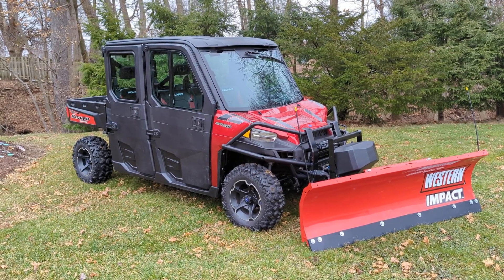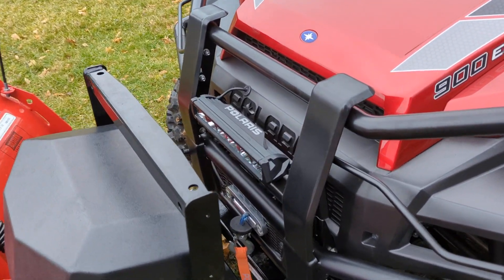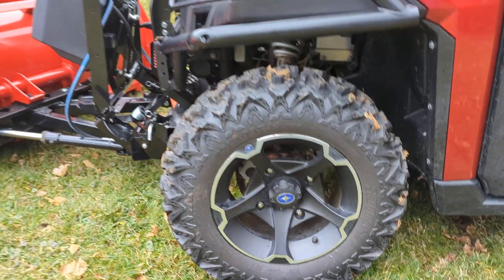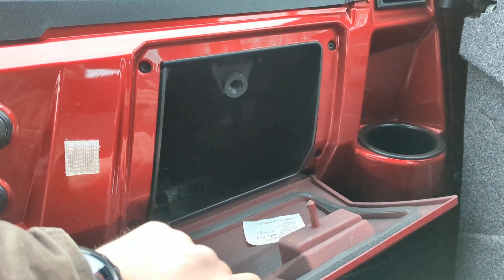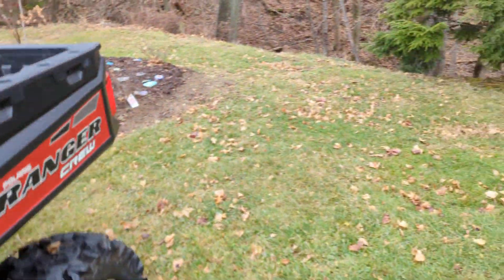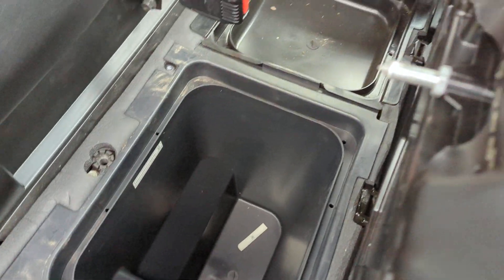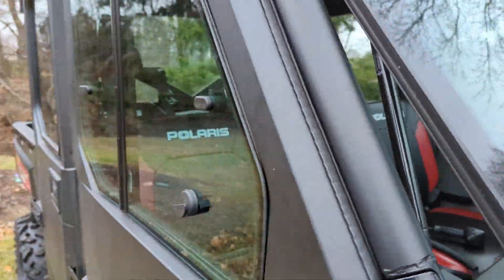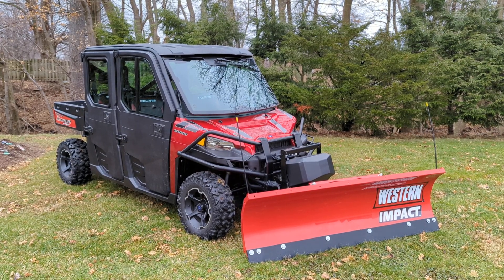SOLD! $22,995 2015 POLARIS RANGER CREW 900 6 EPS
SOLD! $22,995 2015 POLARIS RANGER CREW 900 6 EPS. This Polaris Ranger Crew 900-6 EPS has it all and MORE! Lots of extras including a Western full electric/hydraulic power angle snowplow!
Forest Park Honda, 3339 West Lake Rd, Erie, Pennsylvania 16505 U.S.A.